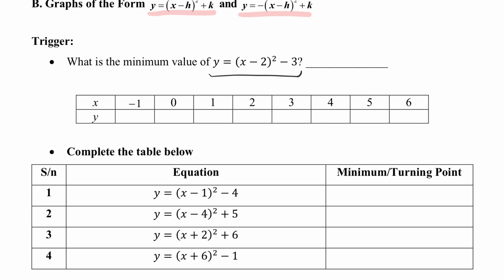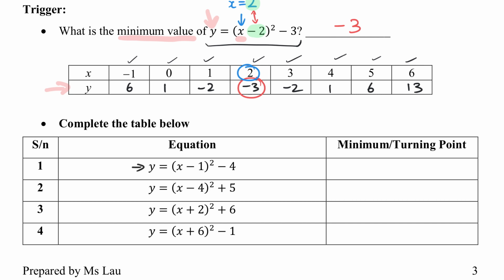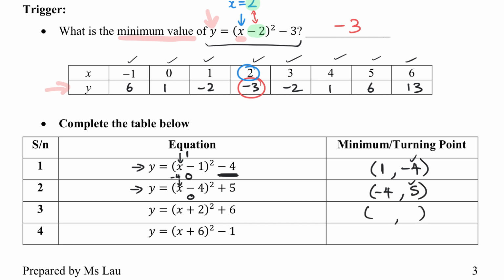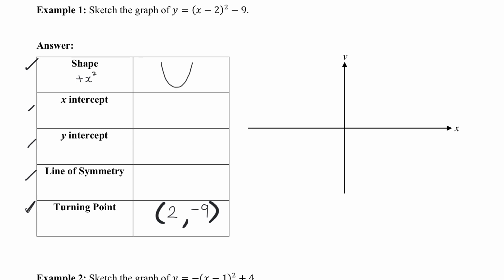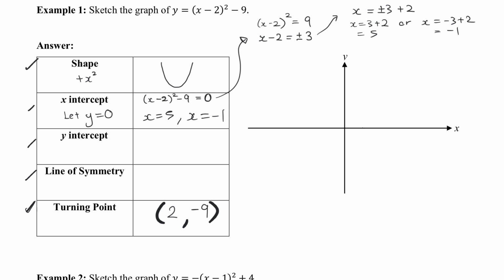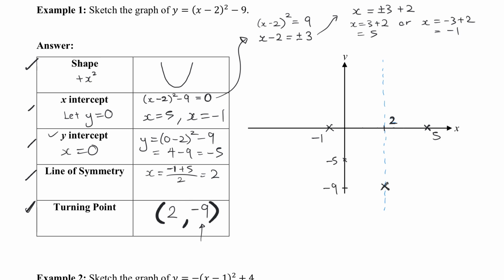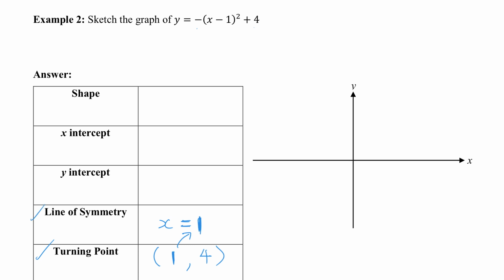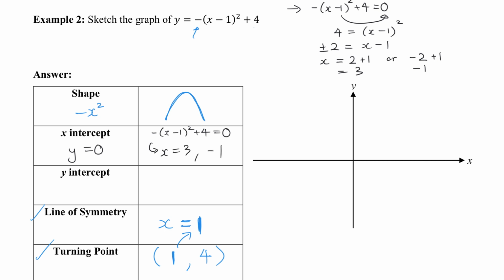Math Chap 1.6 Sketching Quadratic Graphs Part 2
00:05 Finding the Turning Point differently for Completed the Square Form
03:21 Examples 1 & 2 (Completed the Square Form)